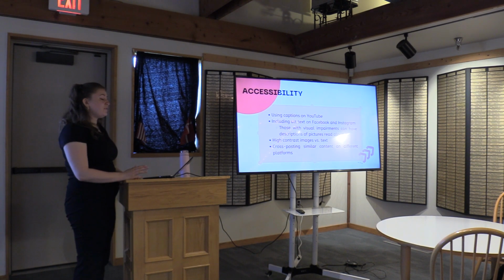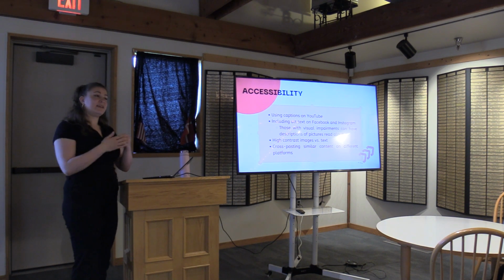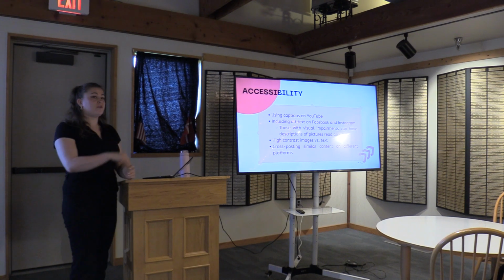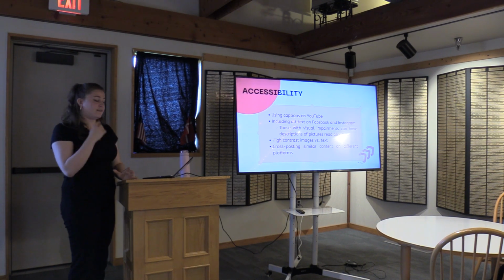What is MoDA doing on Social Media?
At this Brown Bag Lunch, Communications Intern Emmelie is diving into how the Museum of Danish America utilizes social media. How are the platforms different and how do we reach different audiences on Facebook, Instagram, TikTok and YouTube?

The way organizations, such as museums, use social media has changed a lot in the last few years, and this Brown Bag Lunch on Social Media will give you an insight into how the Museum of Danish America has taken steps to stay relevant for existing and possible new audiences.